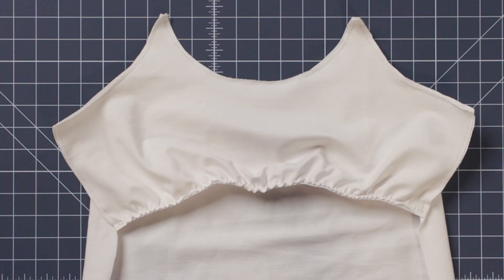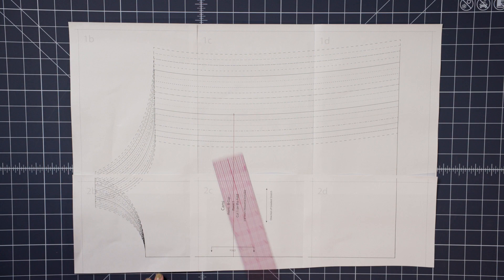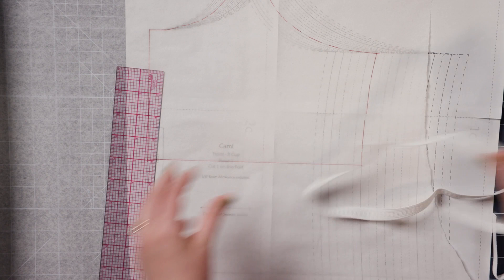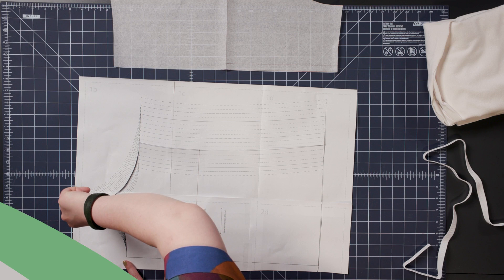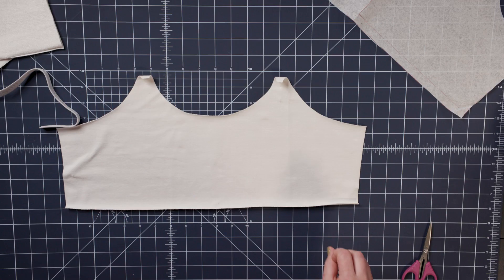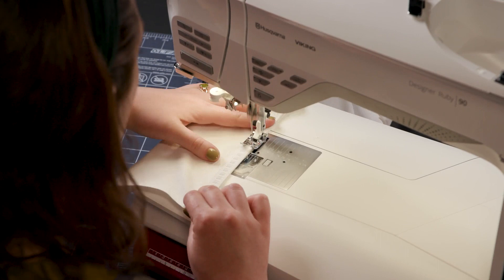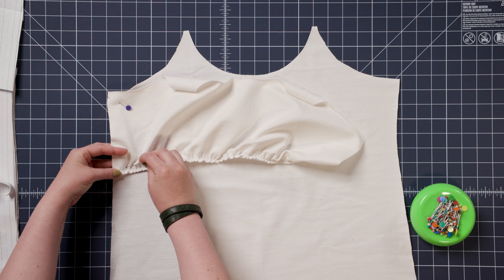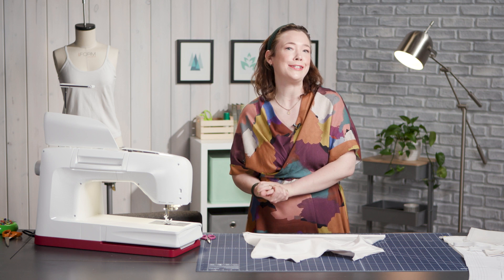How to Add a Shelf Bra to a Tank Sewing Pattern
Tanks are so versatile, perfect for layering under all your favorite wardrobe-essentials. But we also want to wear them on their own, and sometimes they don’t offer quite enough support. Not to worry — we’ve got the hack for you: a shelf bra!